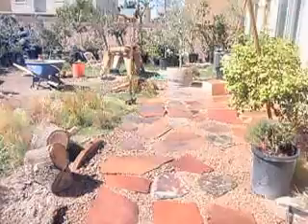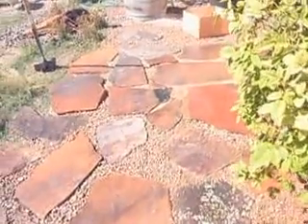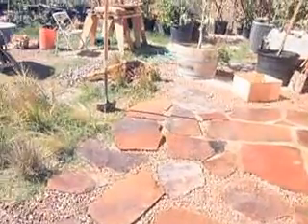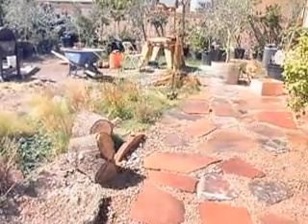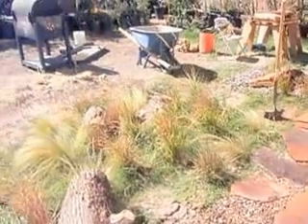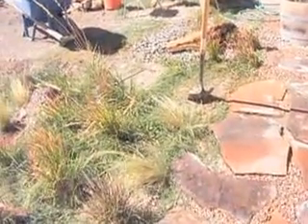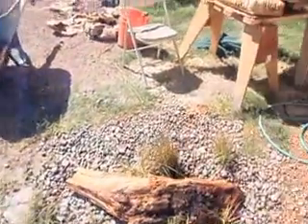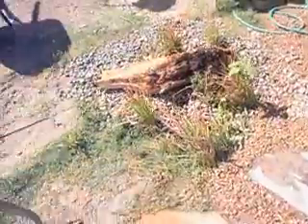Flagstone Walkway & Patio part 5